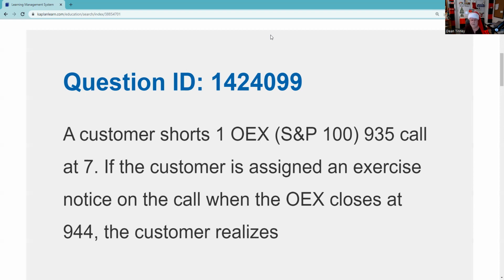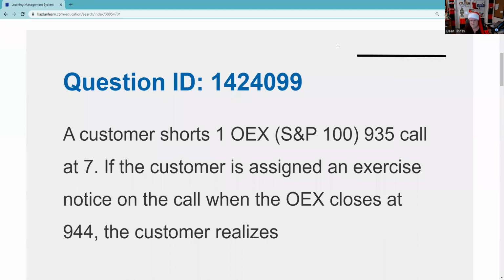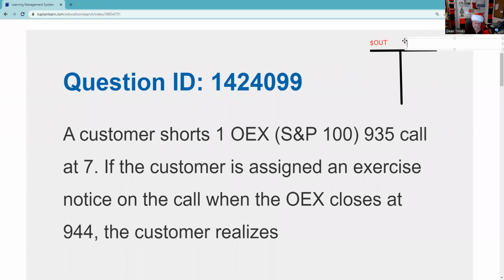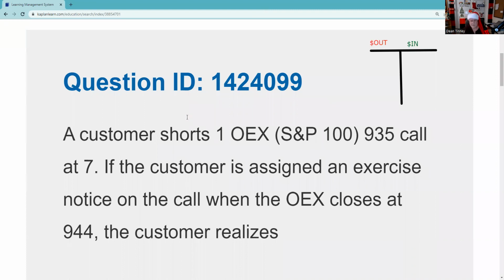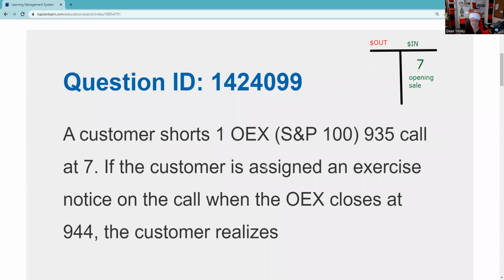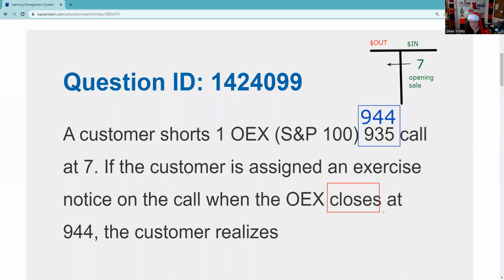Series 7 Exam Prep - Index Option Contracts Settle T + 1 and Settle in Cash!